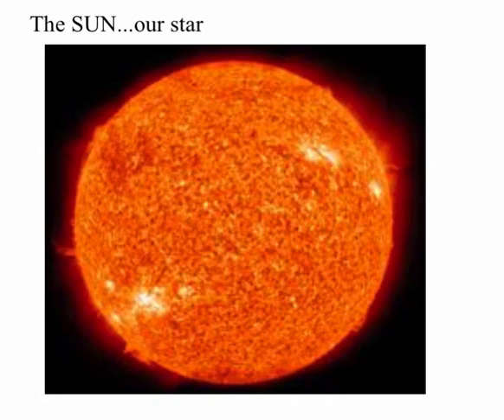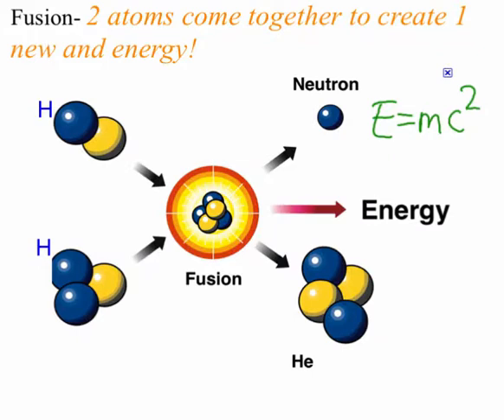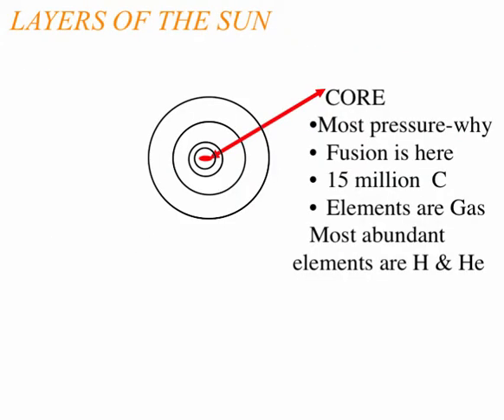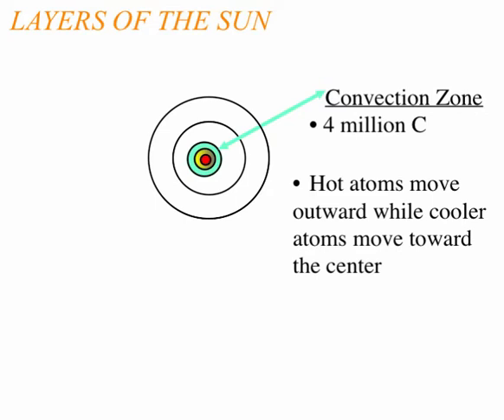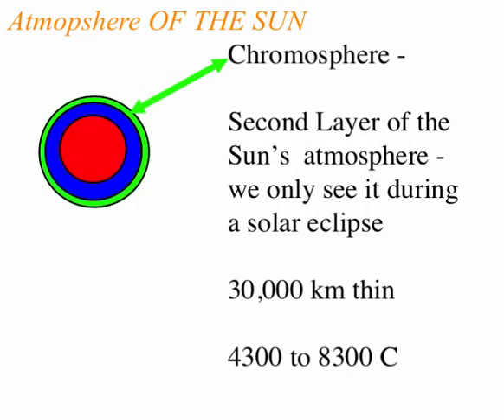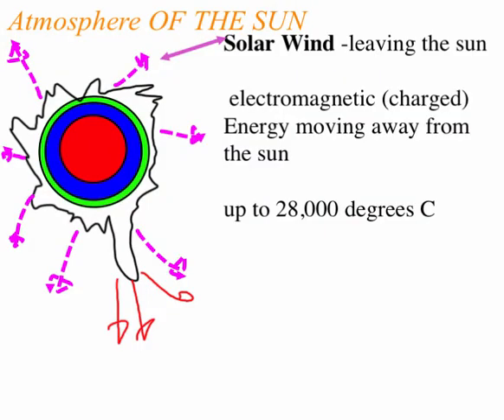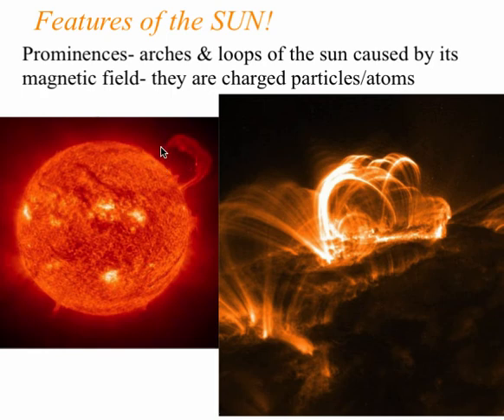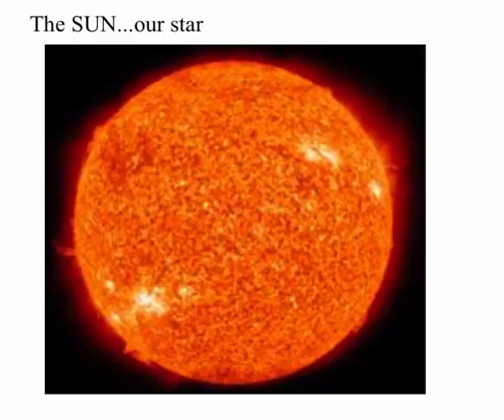THE SUN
learn about our nearest star, sun, fusion, sun's layers, & features on the sun